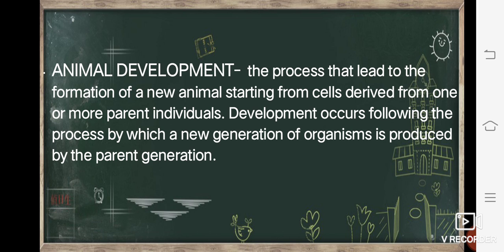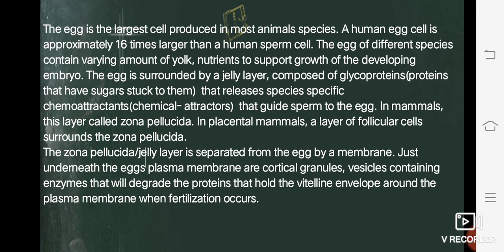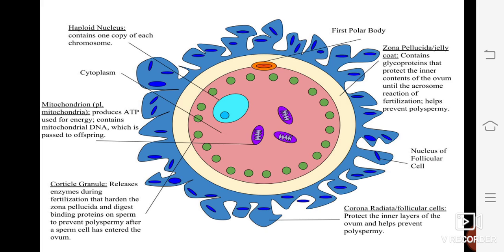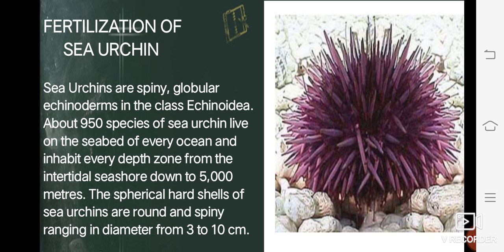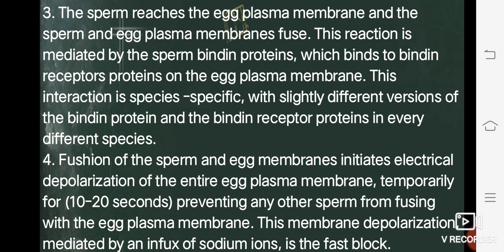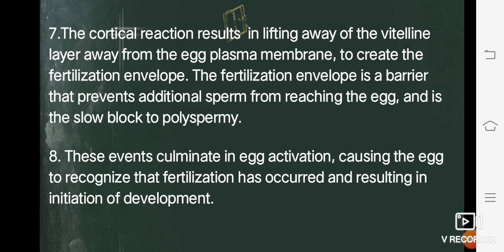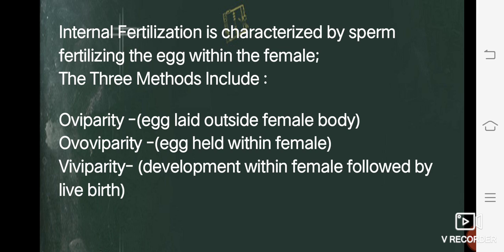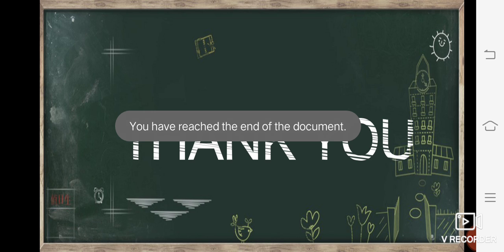Animal Development(STAGE OF DEVELOPMENT)FERTILIZATION